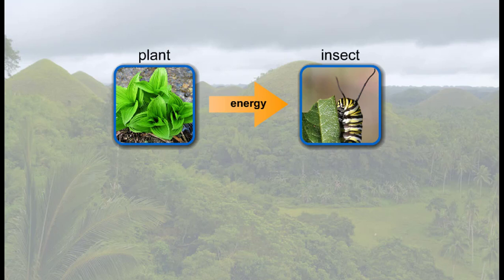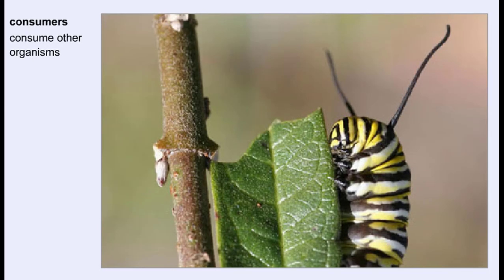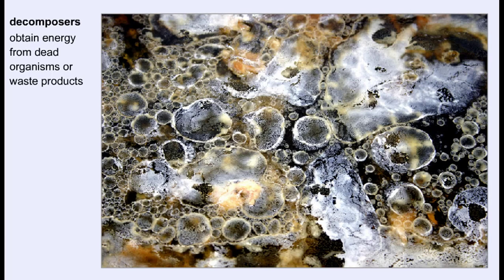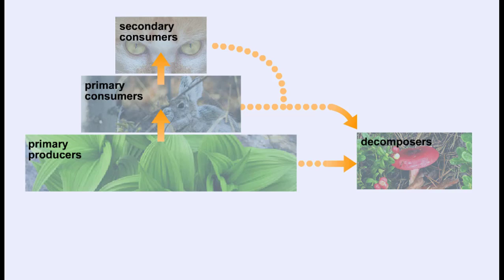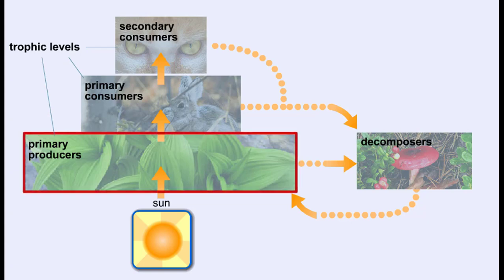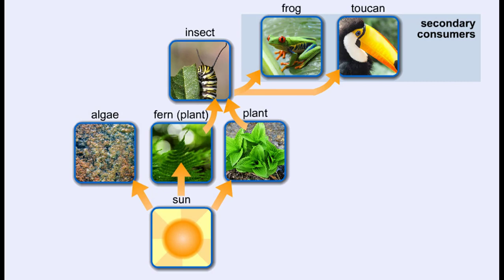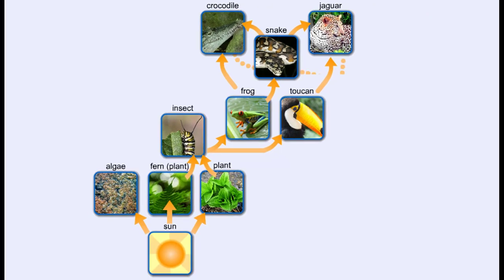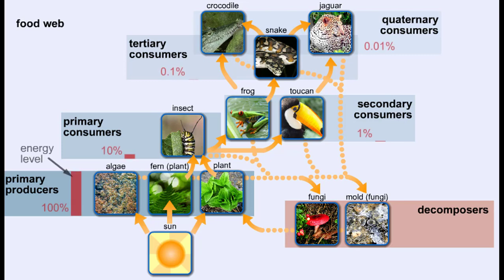Energy Flow - Trophic Levels and Food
All of these relationships between different species are founded on one thing: energy. Organisms get food in order to get energy, which is used by the organism for growth, maintaining health, and reproduction. We can classify the members of a community according to how they obtain food.

Producers 'produce' their own food. Most producers use sunlight to perform photosynthesis in order to make sugar. The producer then breaks down the sugar, much in the same way as animals, to get energy. Plants, algae, and some bacteria are examples of producers.

Consumers 'consume' other organisms as food. Some consumers eat parts of an organism, such as leaves or fruit, while other consumers will eat a whole organism. All animals are consumers.

Decomposers get their food from breaking down the matter in dead organisms or waste products. Decomposers ensure that the energy and nutrients that are locked in dead matter are recycled back into the environment. Fungi and most bacteria are examples of decomposers.

All of these classifications can be used to generate a flow chart of energy from one group of organisms to another. This flow chart, also called a food chain, shows the flow of nutrients and energy between organisms.

At the start of most food chains, is the sun. The energy originates from the sun, and plants are able to convert the sun's energy into food that can be utilized by the other members of the ecosystem.

We can describe how close an organism is to this primary energy source with a hierarchy of levels called trophic levels.

The first trophic level is made up of primary producers: the plants that produce their own food.
Primary consumers make up the second trophic level. These are the herbivores, organisms that eat producers.
The next trophic level consists of carnivores, also called secondary consumers, which are the organisms that eat primary consumers.

There can be many more consumers in a community. It is not uncommon for smaller carnivores to be eaten by larger carnivores. These larger carnivores are called tertiary consumers. If a carnivore eats the tertiary consumer, it is called the quaternary consumer and so on.

Decomposers carry a special spot in the food chain. Because they obtain their nutrients by breaking down dead plant and animal matter, all other trophic levels in the food chain go to the decomposers.

Combining up all of the food chains within a community, including producers, consumers and decomposers, gives us a food web.

Note that an ecosystem is nowhere near 100% efficient in its energy flow. Every time we move to a higher trophic level, only a small fraction of the energy is passed on and incorporated into the bodies of those organisms. This is called an energy pyramid.